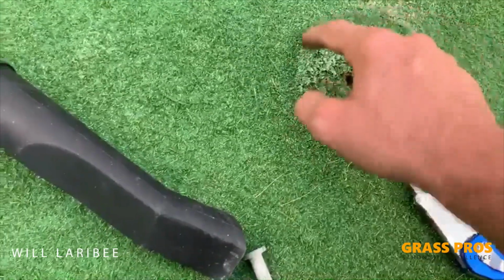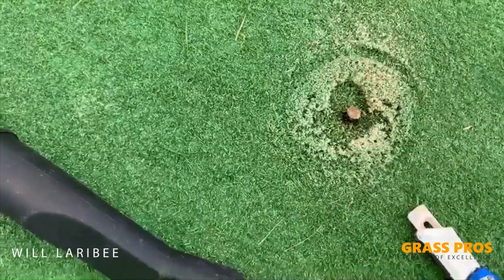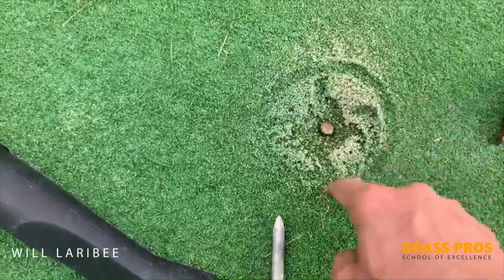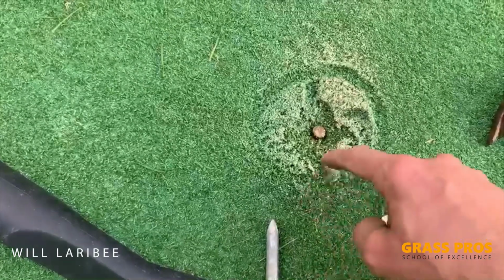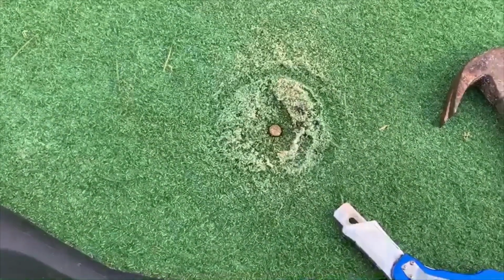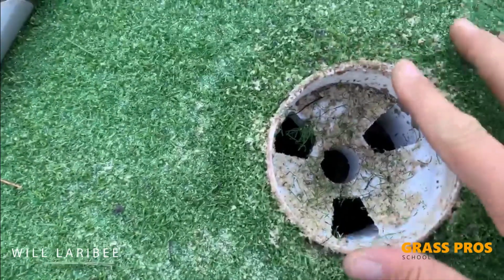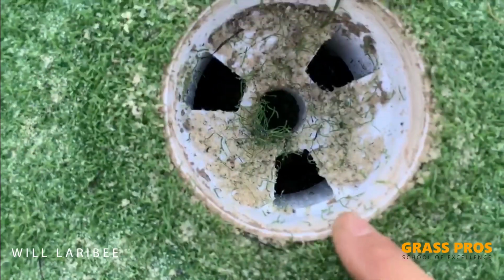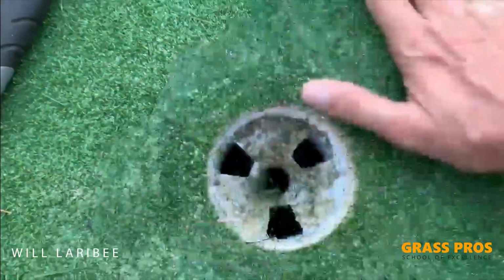Installing Putting Green Cups - Backyard Artificial Grass Installation Tips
You can cut the circles for golf cups in a variety of ways. Learn how-to from professional artificial grass installers.